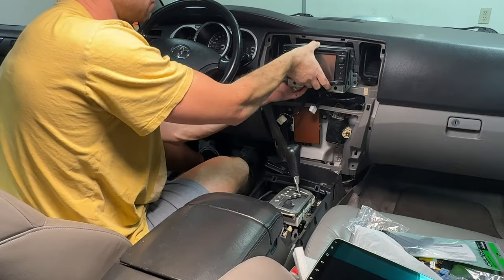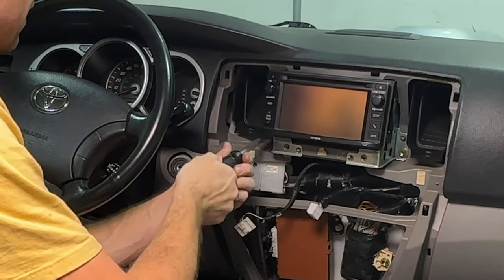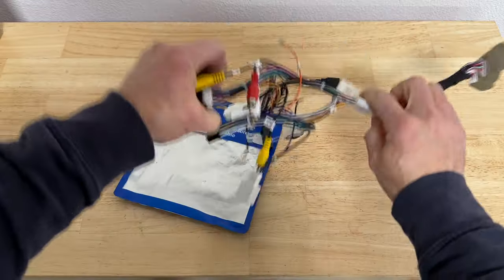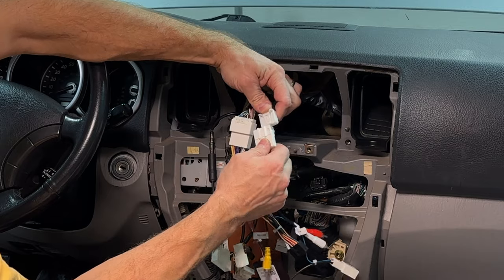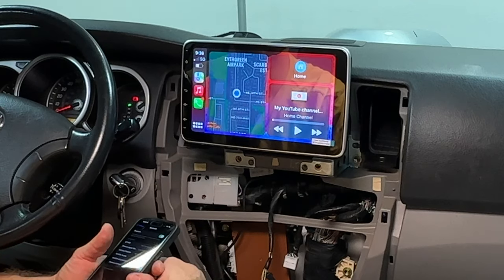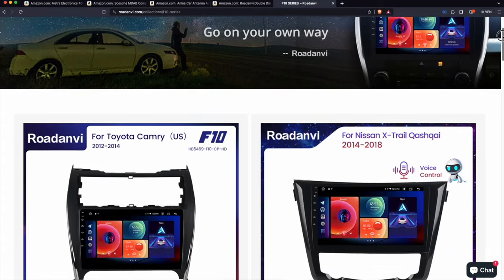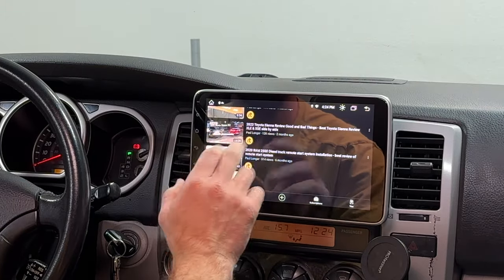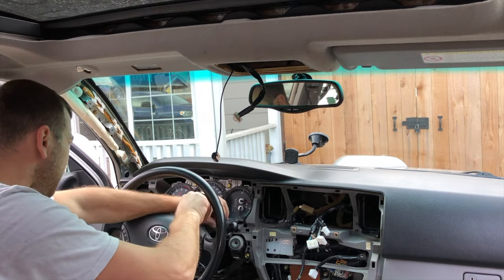4th Gen Toyota 4Runner Wireless CarPlay Roadanvi Head Unit w/ Floating Screen | Plug n Play Install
Hey guys, I've decided to upgrade the head unit again on my 2003 Toyota 4Runner. I really wanted to have the CarPlay feature, so I pulled the trigger. I've chosen Roadanvi's head unit with a 10" floating screen, and I'm super stoked to show you what this head unit has to offer. The screen quality is really good, the UI is great, and it comes with a new upgraded processor. This company does a fantastic job matching the look of the head unit to the OEM appearance of the car. In this video, I'll show how to disassemble the dash on the 4th Gen Toyota 4Runner, remove the original head unit, connect all the new wire harnesses, and install the new head unit with CarPlay.

List of parts:

Roadanvi Carplay / Android Auto Head Unit - 10.2" Touch Screen, 8GB RAM+128GB

Roadanvi Carplay / Android Auto Head Unit -  10.2" Touch Screen, 4GB RAM+64GB

Radio Antenna Adapter Harness

Power Cable Adapter Wire Harness CB005 (with JBL sound system)

Metra 95-8202 Toyota DDIN Multi Dash Kit

ROADANIV Amazon store